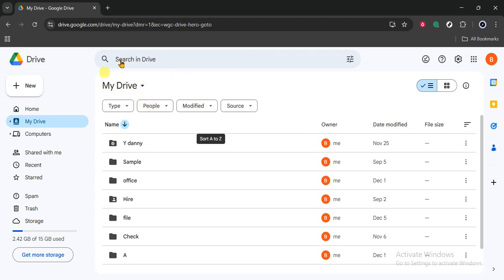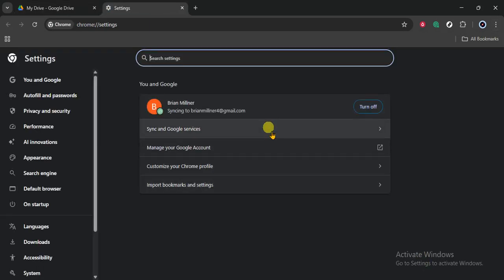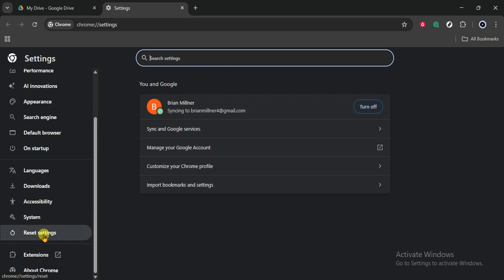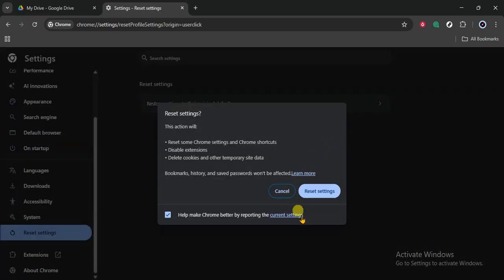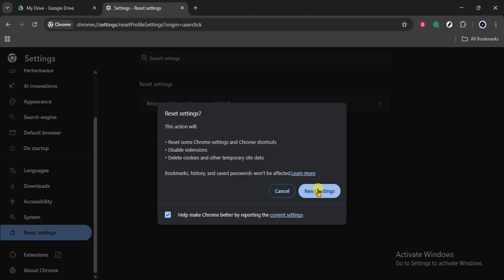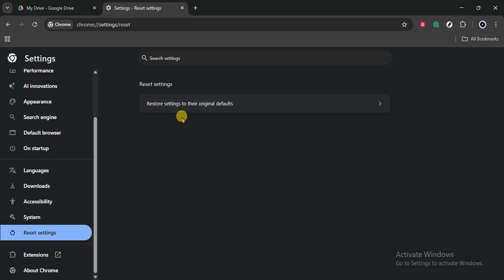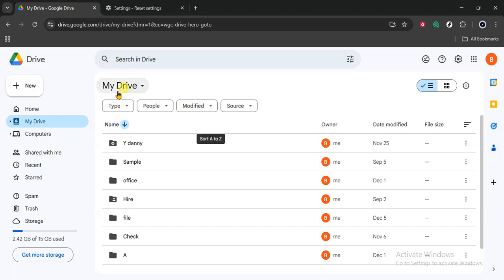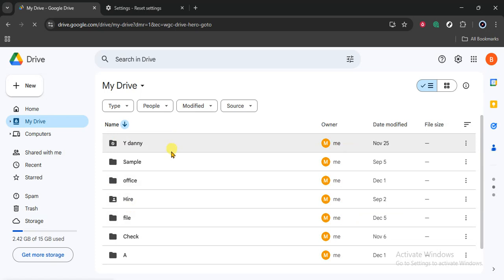How To Fix Cannot Download Files On Google Drive (New Update)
How To Fix Cannot Download Files On Google Drive (New Update) In this video, you’ll learn how to fix cannot download files on Google Drive step by step. If your Google Drive download is not working or files are not downloading properly, this new update guide will help you solve the issue quickly.

We’ll cover common reasons why Google Drive cannot download files and show you simple fixes to resolve Google Drive download errors. This tutorial is beginner-friendly and works on both PC and mobile devices.